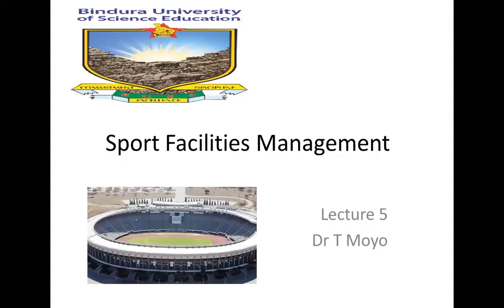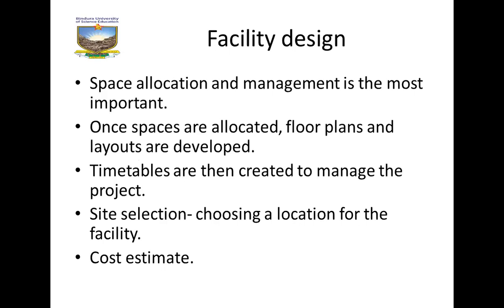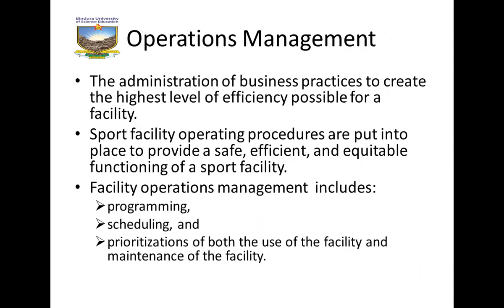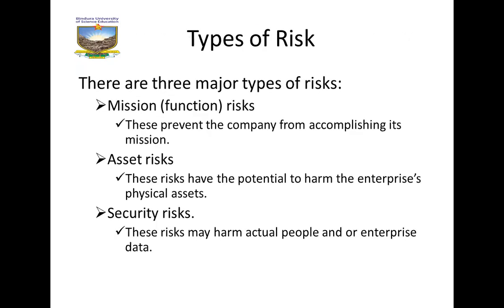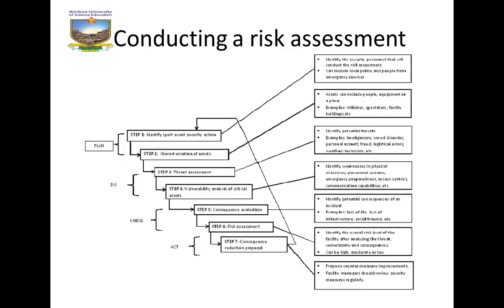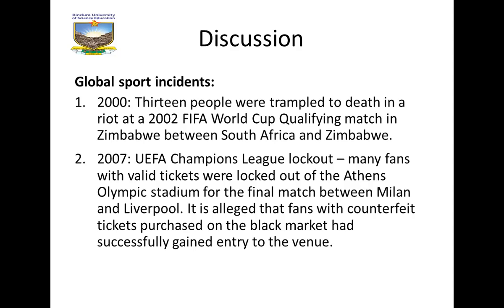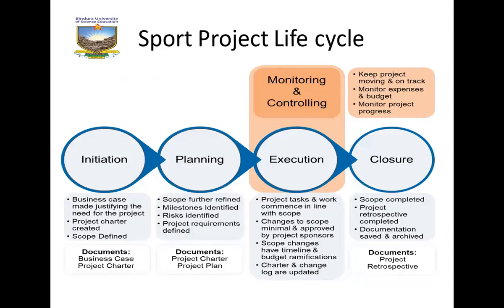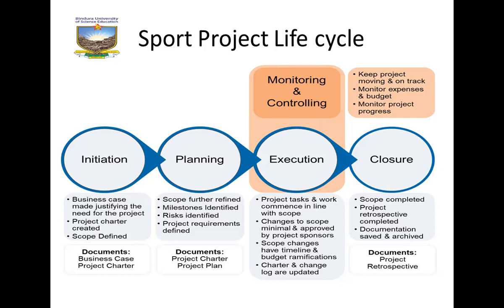Lecture 5: Facilities Management